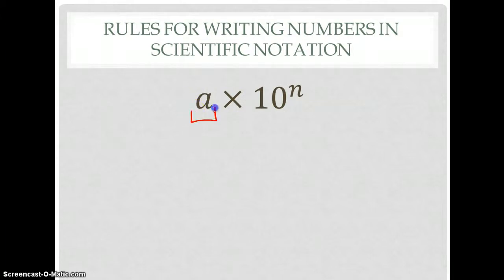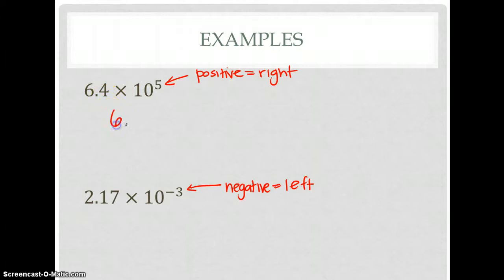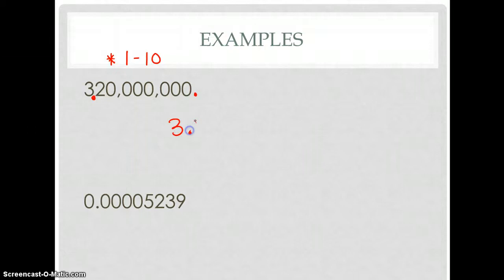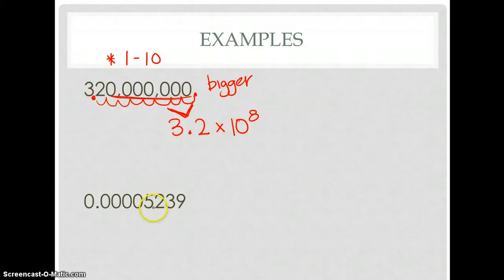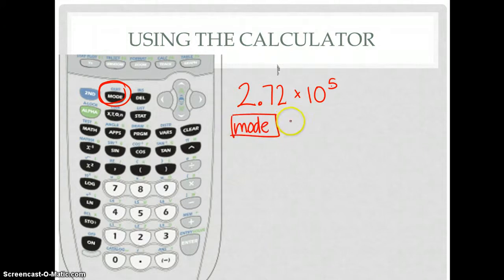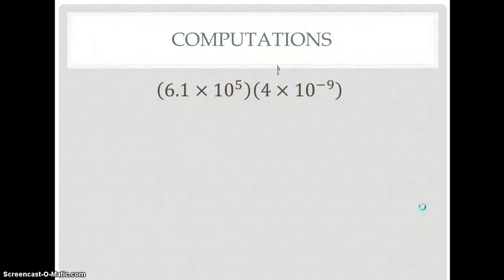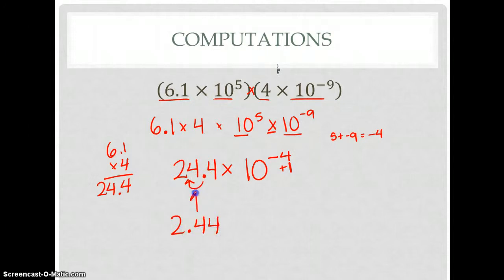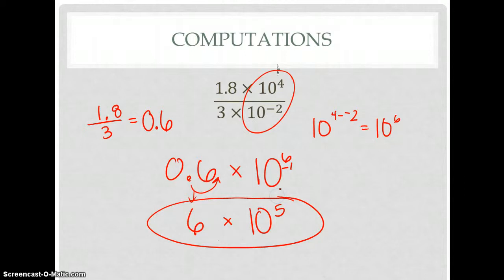Scientific Notation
8/31 Homework